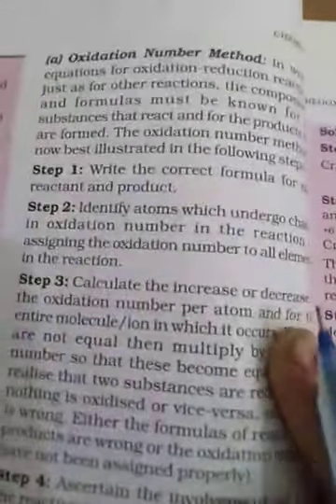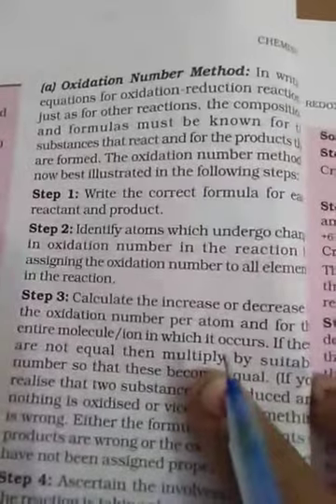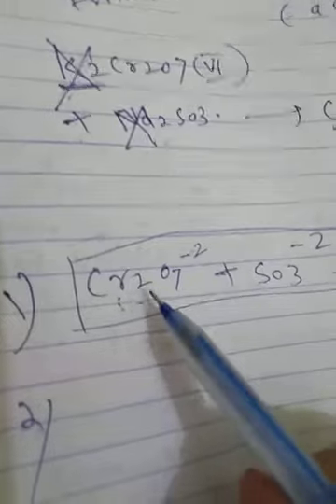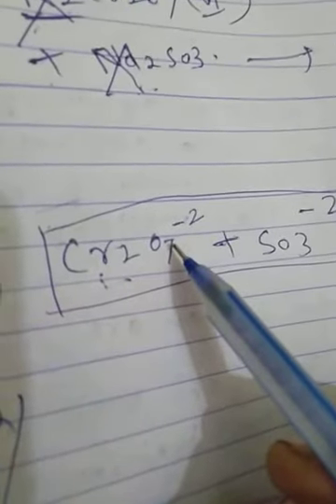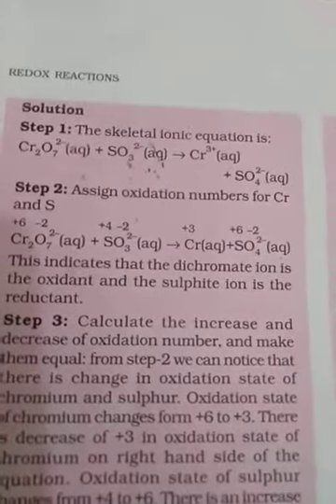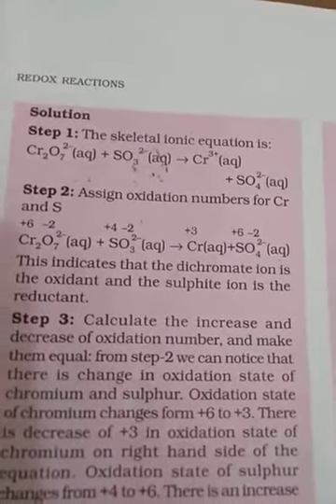chemistry part 2 class 11 school Amv chapter 8 Redox reactions part 8 by Asha Gulrajani mam